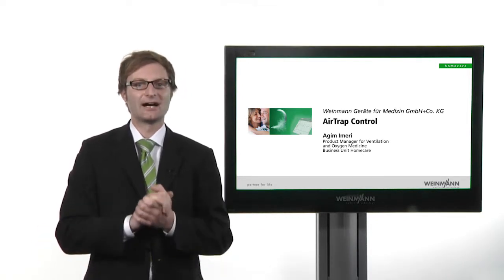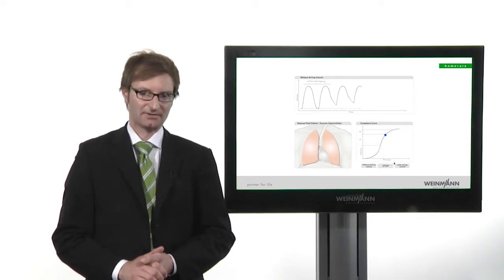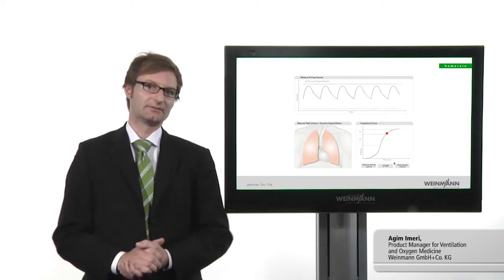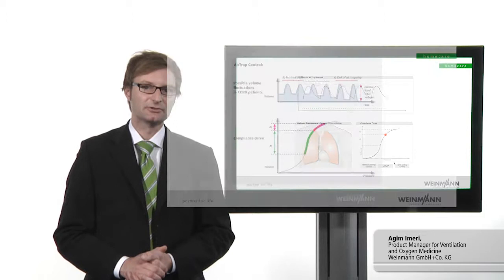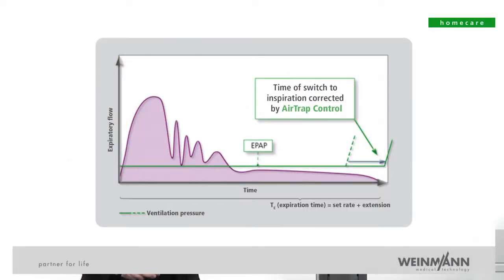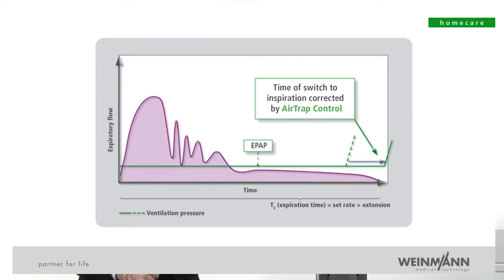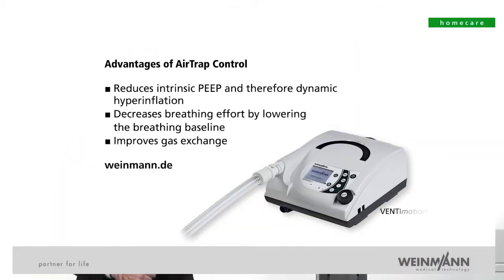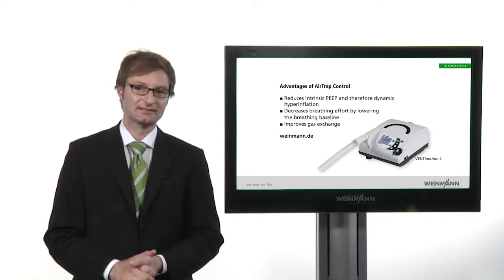Airtrap Control - Function explanation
Weinmann's ventilation feature AirTrap Control monitors exhalation in order to prevent dynamic hyperinflation, particularly in COPD patients. AirTrap Control is integrated in the therapy devices VENTIlogic LS, VENTIlogic plus and VENTImotion 2. Our film presents the innovative feature.